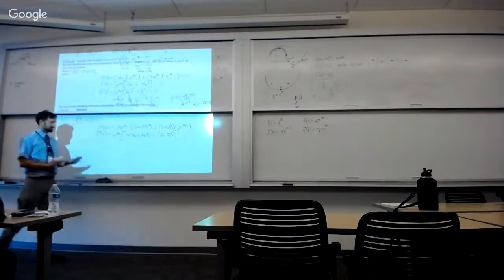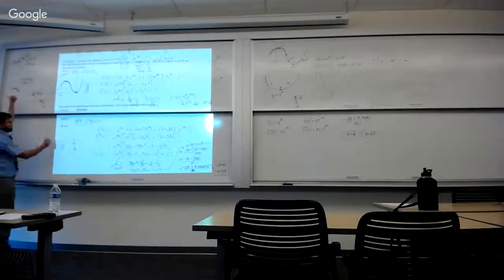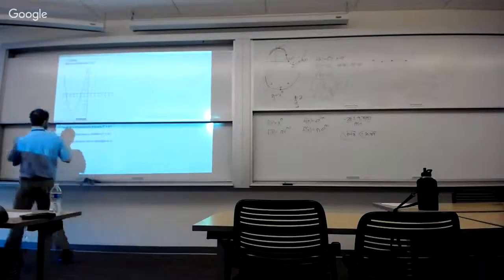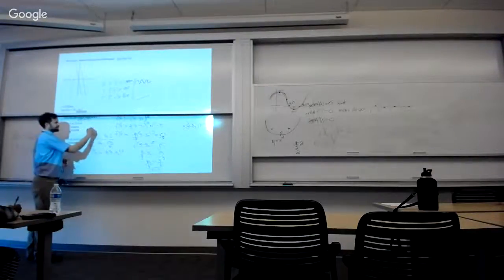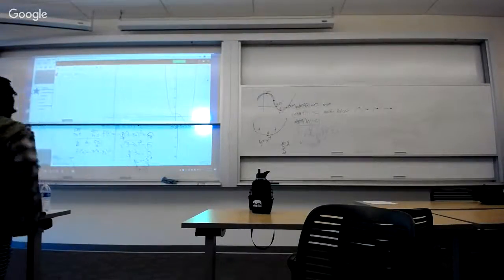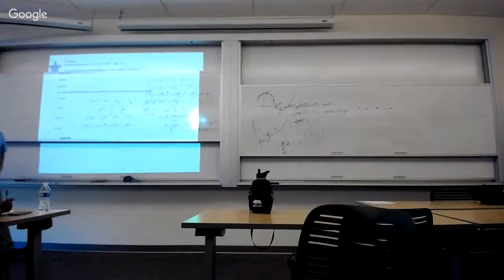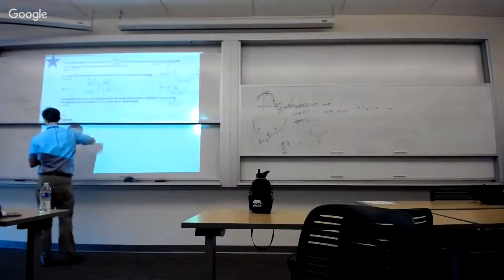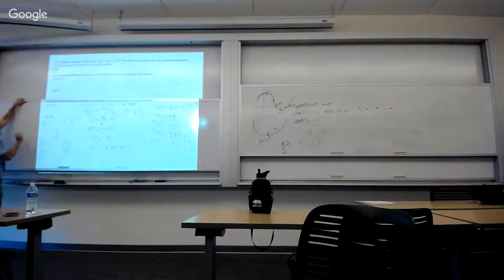mat213 feb 26